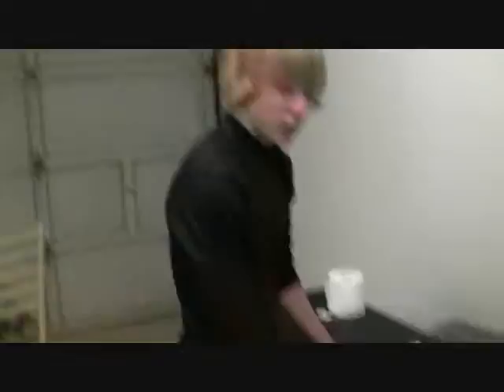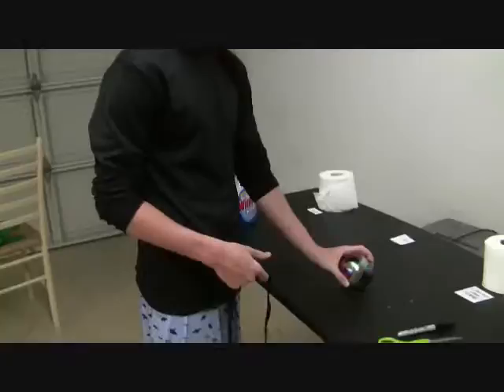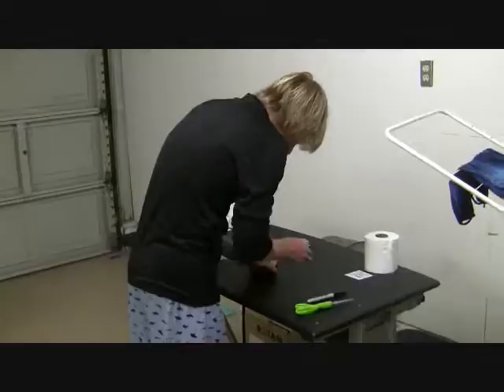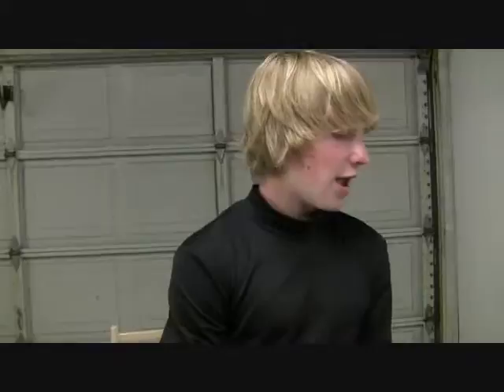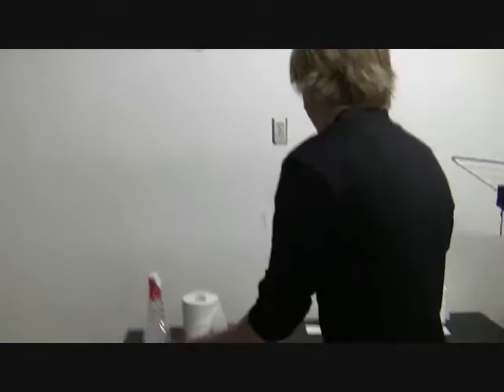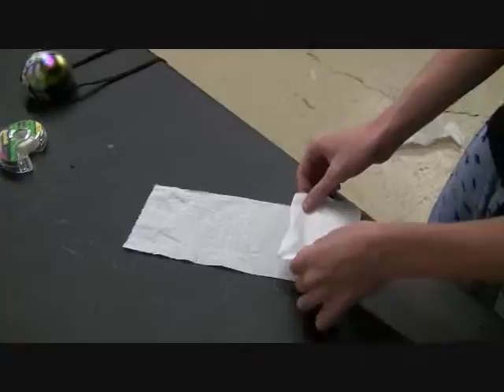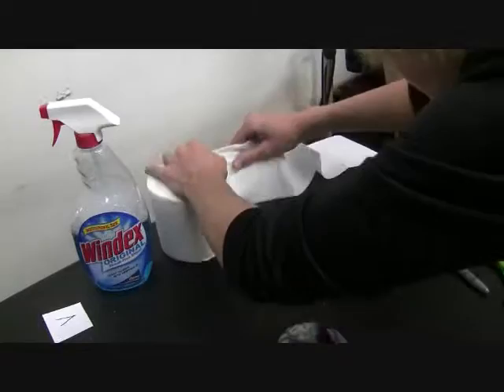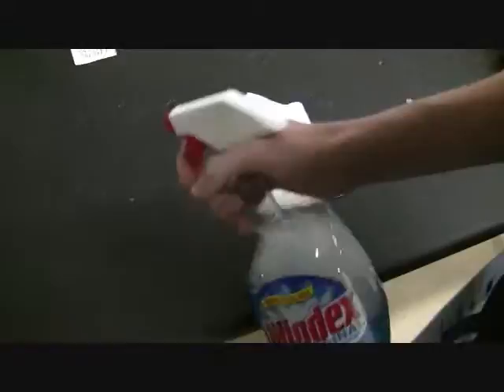Brad Bell's Science Project!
made this for science. chc out some pics on my facebook thingy =] hahaha